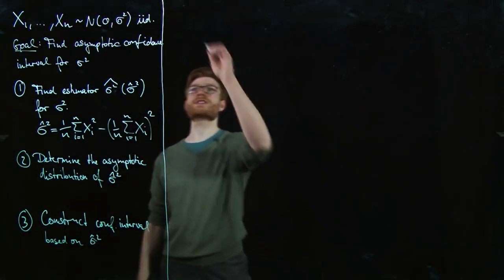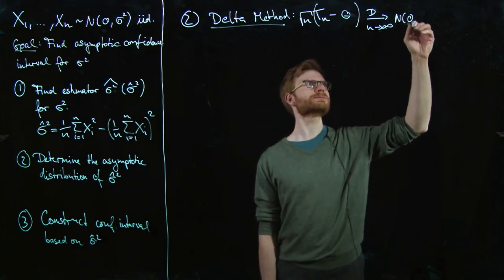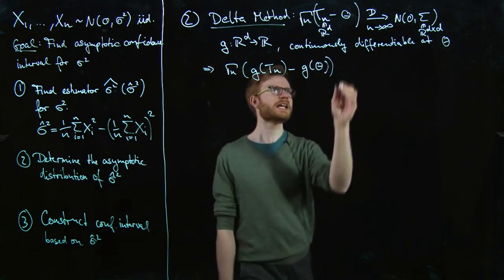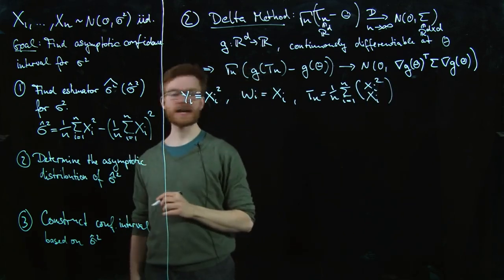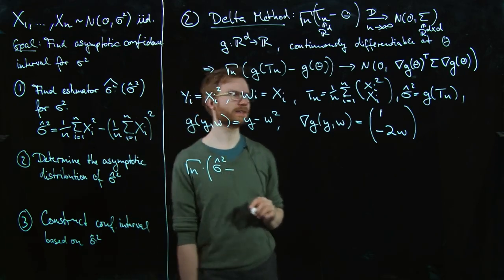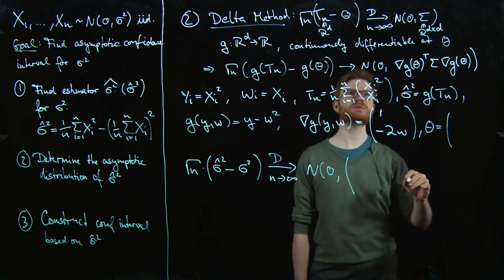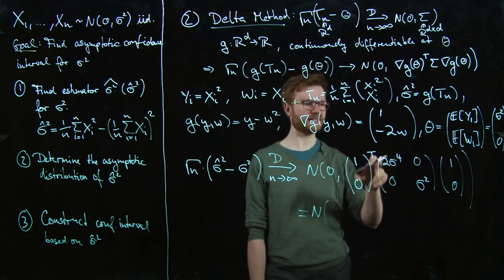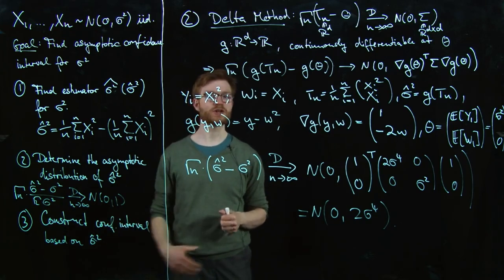MITx18 6501x V010600 DTH 3